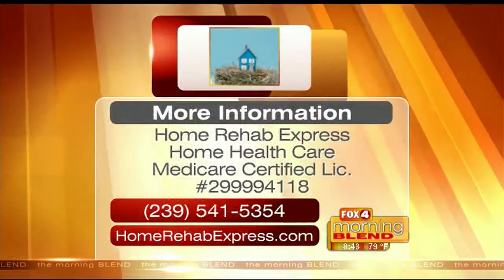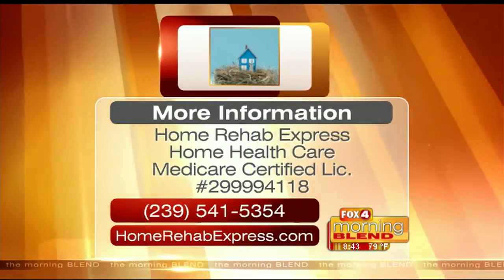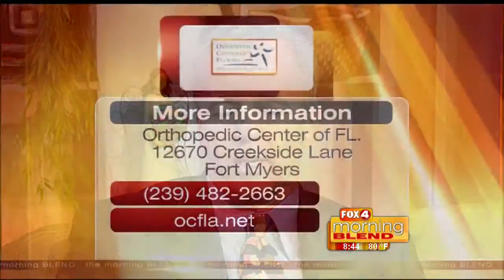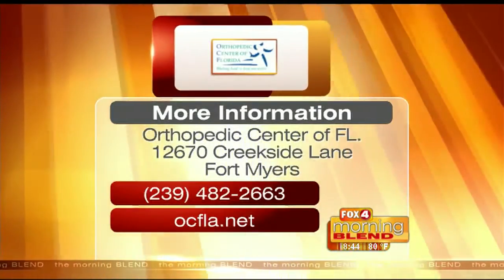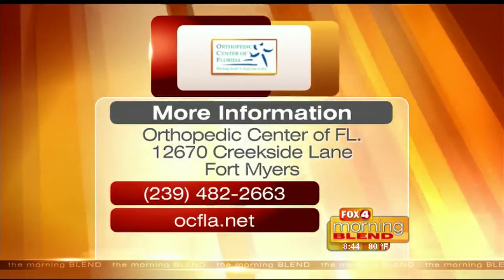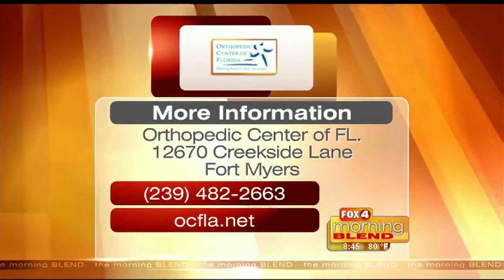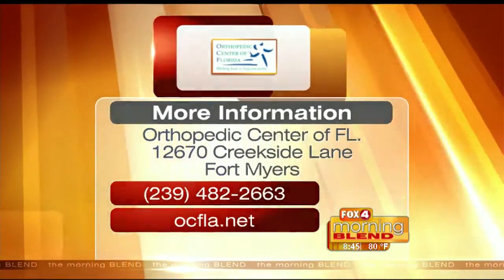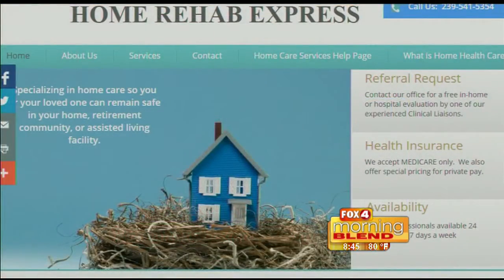Home Rehab Express: Torn Meniscus with Dr. Farmer